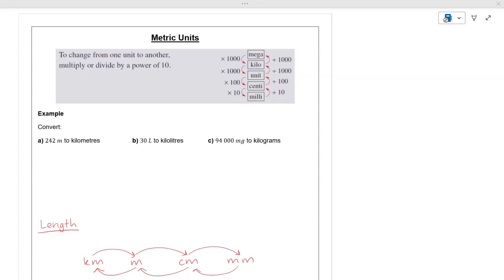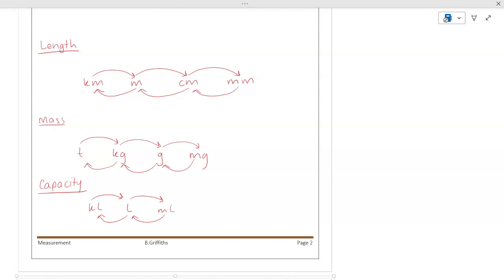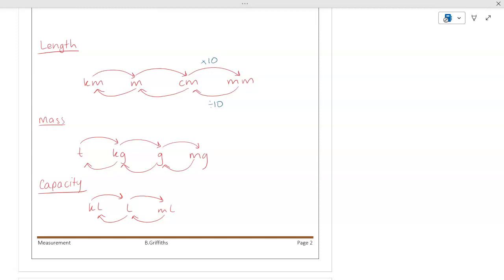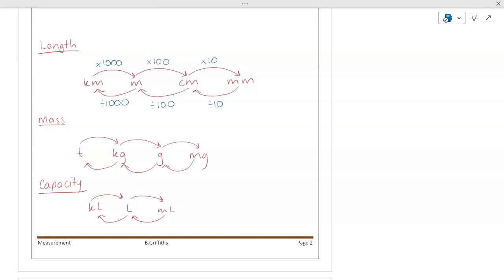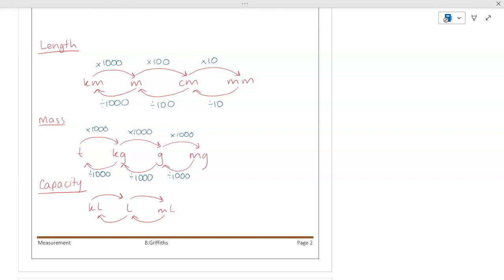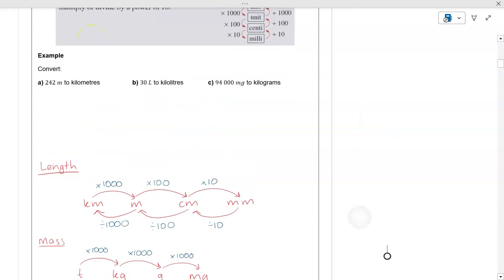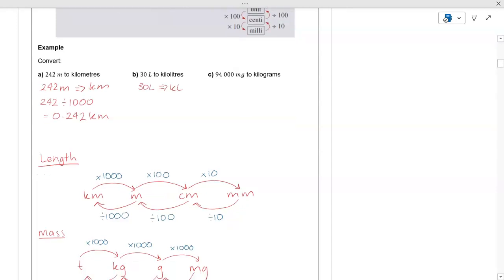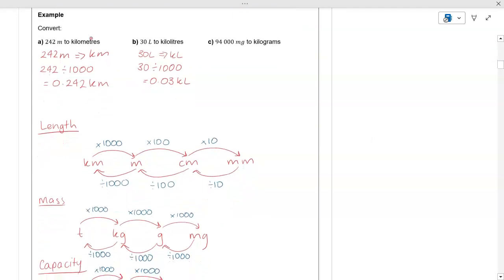(Yr11S) 5.01 Metric Units